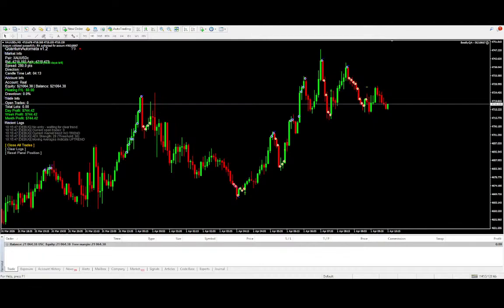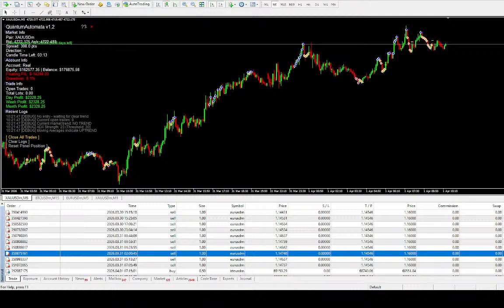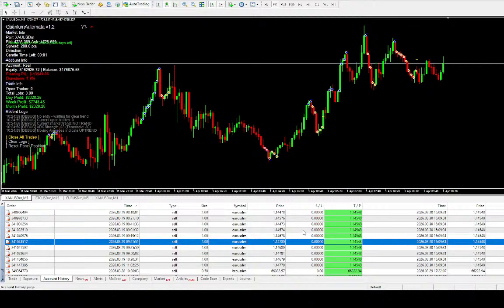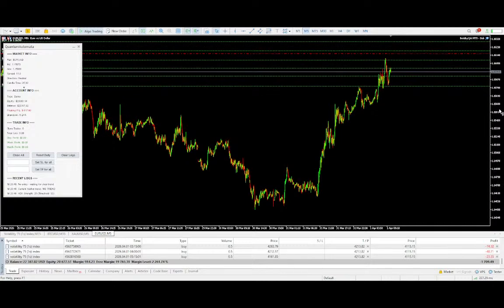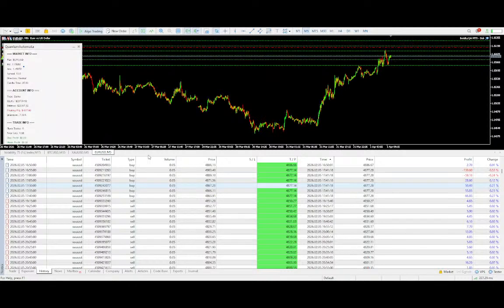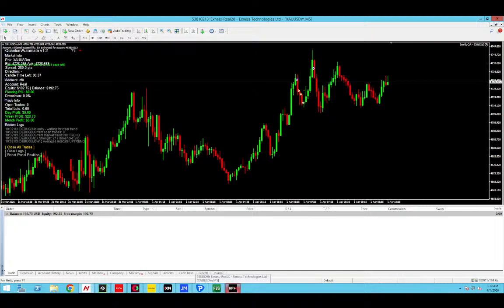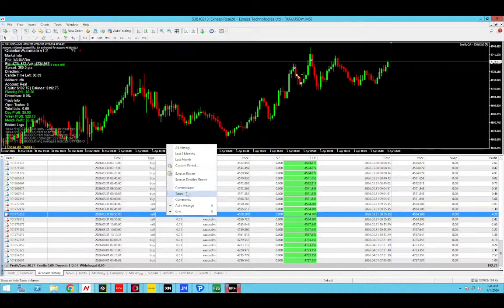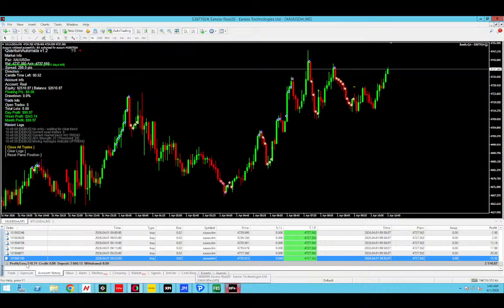BotsByQA XAUUSD Live Review Apr 1, 2026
🎯 LIVE: Watch as we review the BotsByQA Gold Trading Bot!
Crazy Performance!

You're watching Bots By QA V1 trade XAUUSD (Gold) *live*—aggressively, but with smart, risk-controlled logic.

Whether you're a trader, investor, or just curious about the power of AI in financial markets, this live session will give you a front-row seat to the *future of trading*.

💼 Want access? DM us directly after the stream.